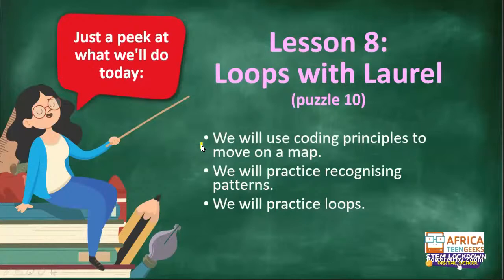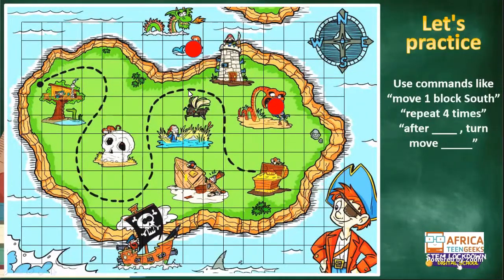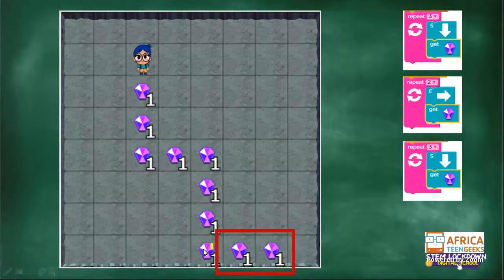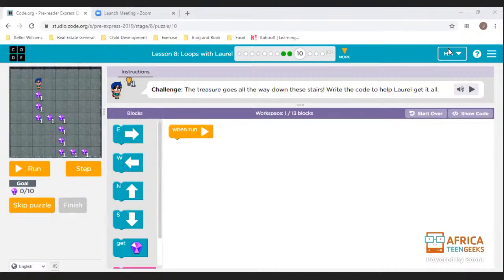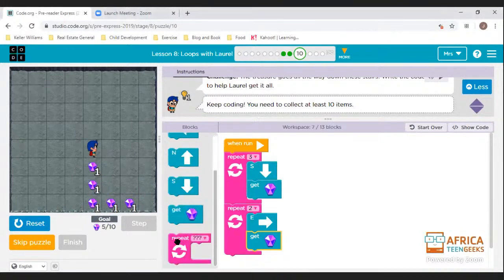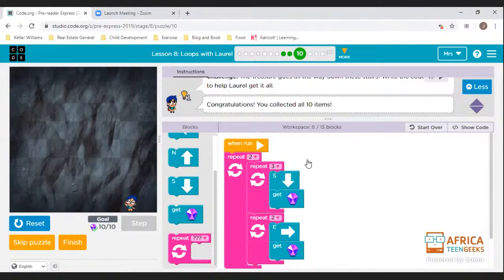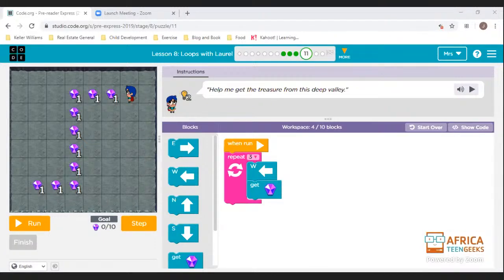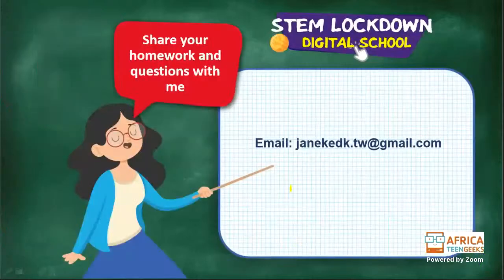Grade 1 Coding 3 June 2020 Lesson 8: Loops with Laurel continued